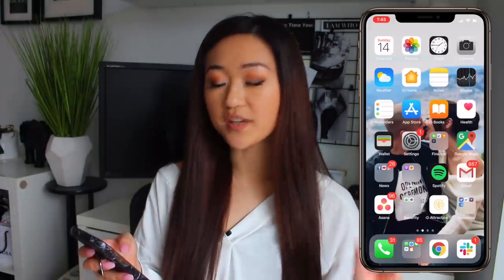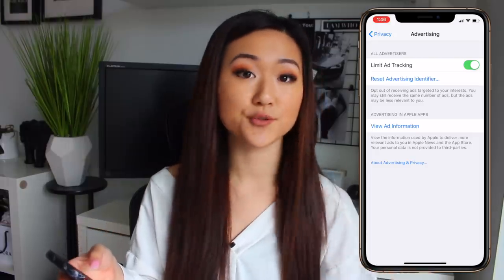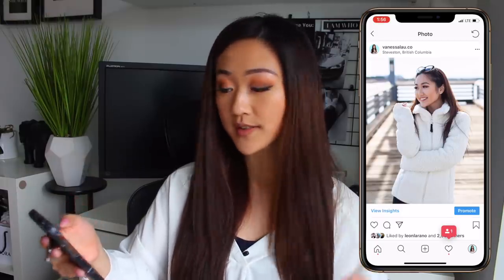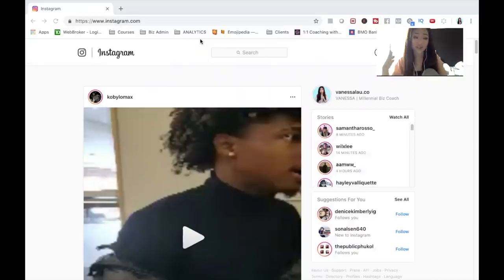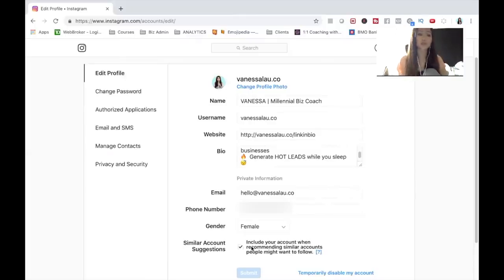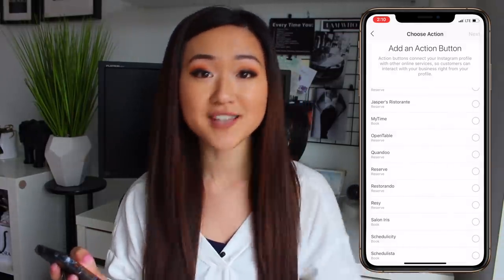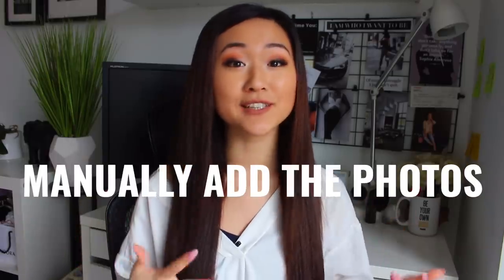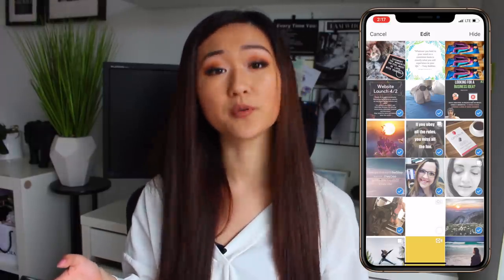Instagram Features You (Probably) DON'T Know Existed for 2022!